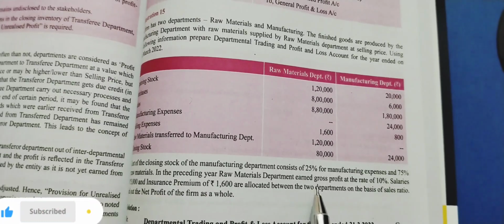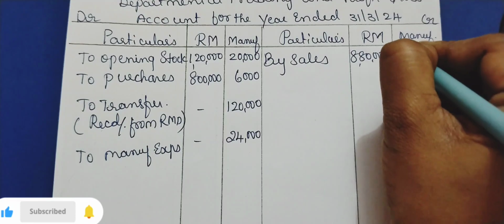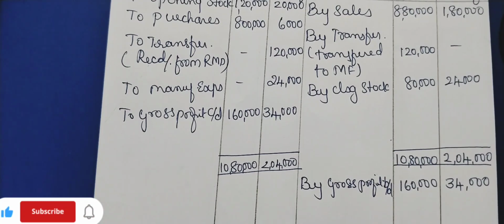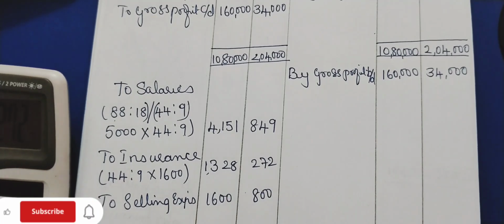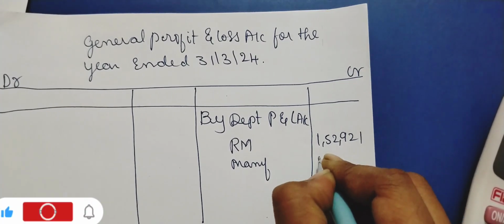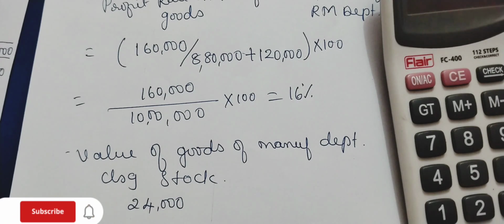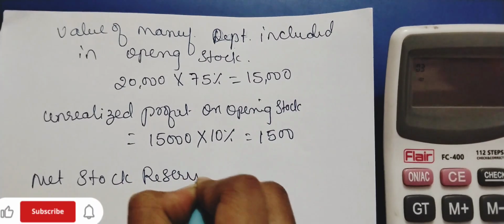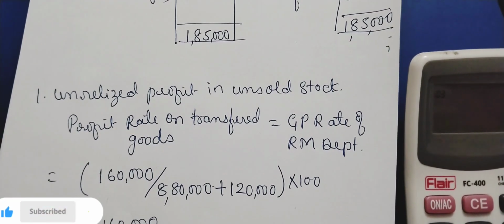#2 Problem on departmental accounts#stock reserve#Bcom#BBA#CA#CMA#Inter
@Commerceandmanagementstudyhub #2 Problem on departmental accounts#stock reserve in this video I have explained the problem on departmental trading and profit and Loss account it's helpful to the students of Bcom